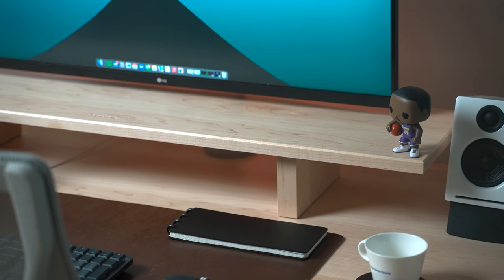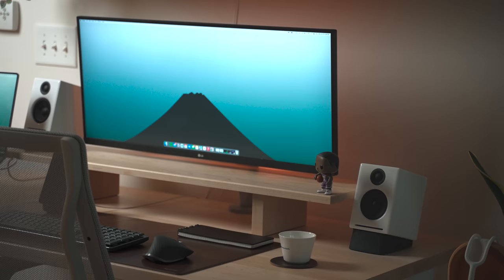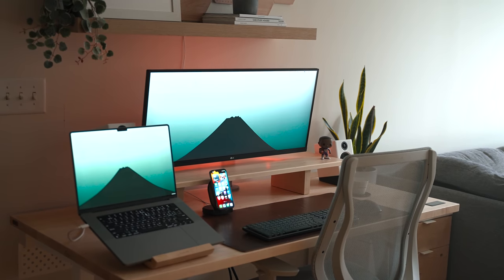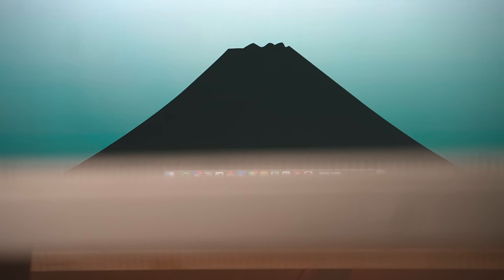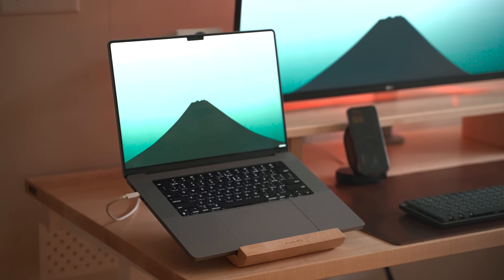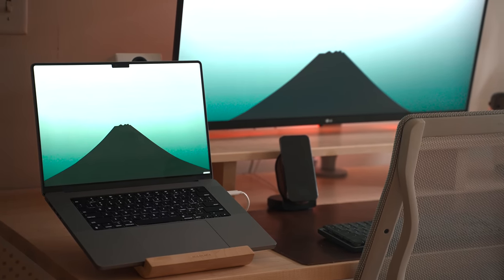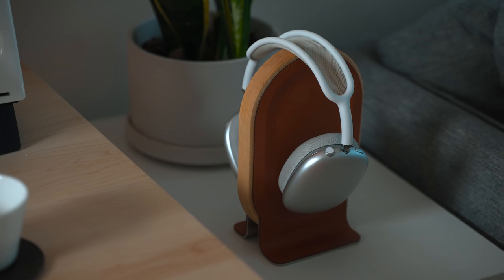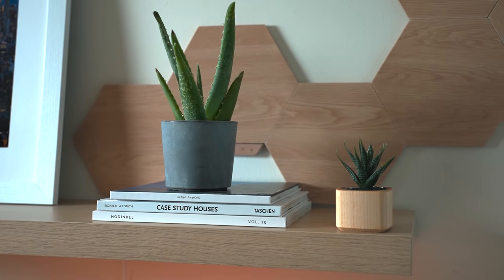My Dream Desk Setup Tour 2022 - Ultimate Workspace